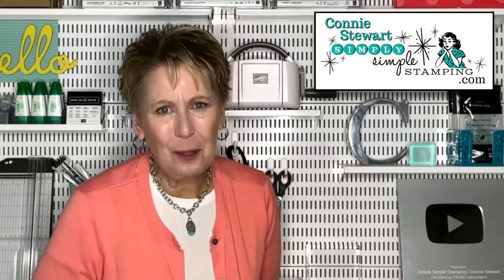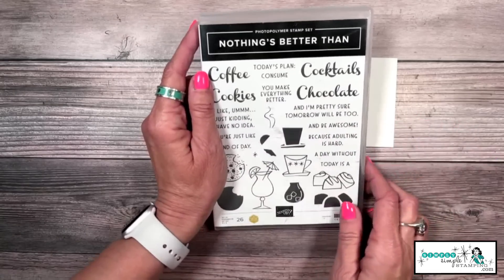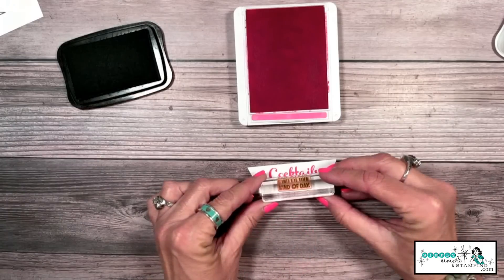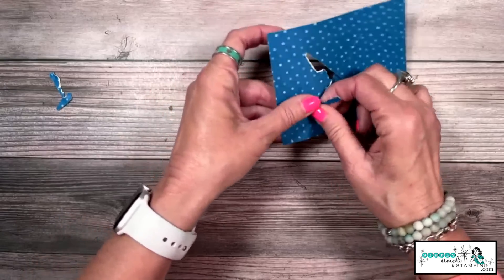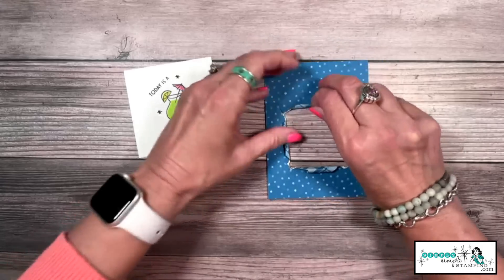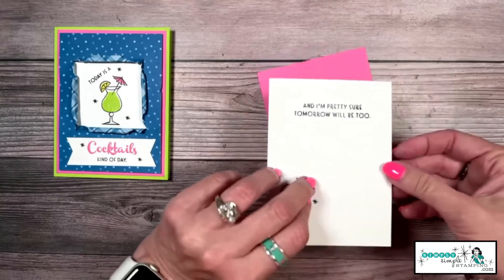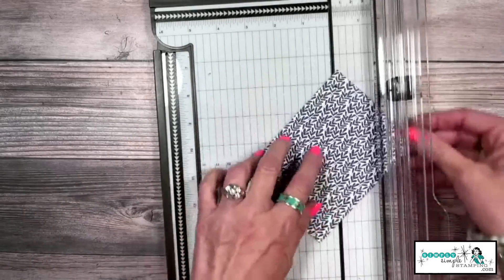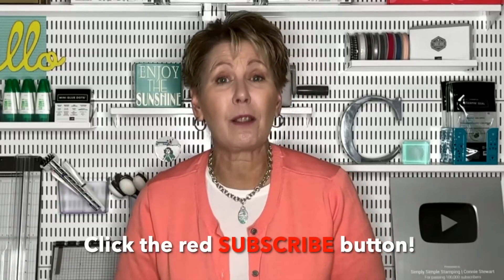Creative Window Card? Yes! And It's An Easy Card Technique!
Get this tutorial for a creative window card. This card features an easy-to-make torn cardstock edge giving your greeting card so much personality!

👉  Are you excited to create the creative torn window cards? Let me know your thoughts and what occasion you will make your card for!